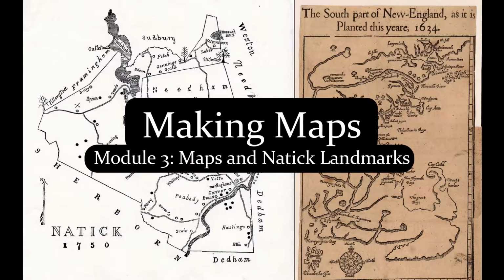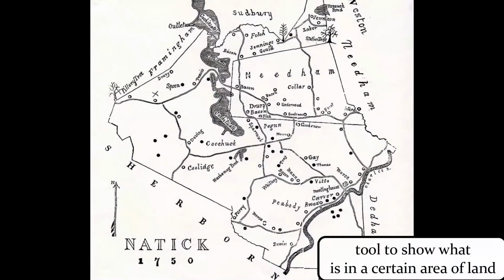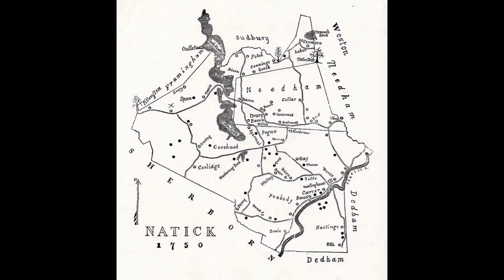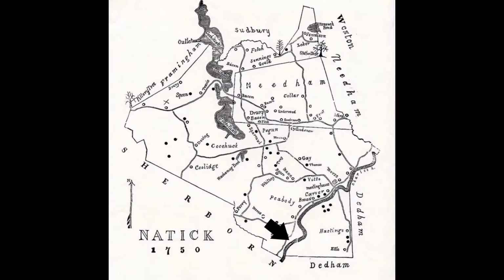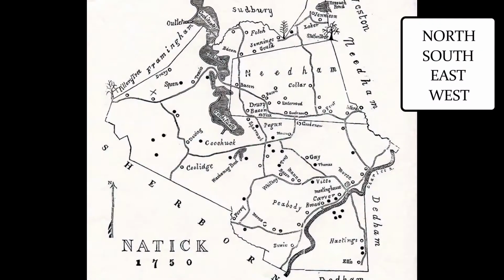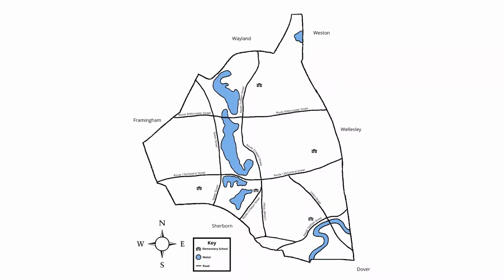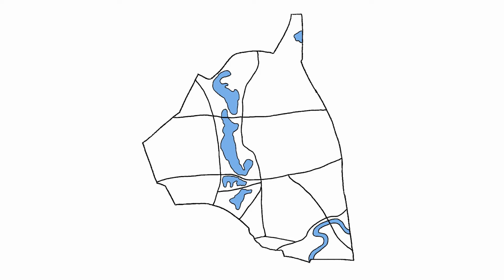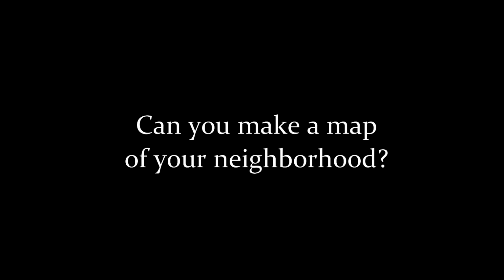OTL Online M3: Making Maps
On This Land Online
Module 3: Maps and Landmarks

Learn how to read a map and make one of your own. Rachel Speyer Besancon teaches the third graders the basics of drawing and interpreting a map. This video was produced for Natick's 3rd graders as part of the Natick Historical Society's digital education initiative, "On This Land Online."

On This Land Online gives more than 500 Natick third-graders virtual access to film clips, artifacts, rare books, maps, and other materials detailing Natick’s past. These digital learning modules enable third grade teachers to meet curricular goals whether they are teaching remotely, in-person, or in a hybrid model. All modules are available to complement student learning for many years to come.

This digital resource was made possible by a grant from Mass Humanities, which provided funding through the Massachusetts Cultural Council (MCC). The Natick Historical Society would also like to thank Middlesex Savings Bank for its sponsorship and the generous private donors whose contributions helped bring this program to life.

The Natick Historical Society builds community by inspiring connections to local history. Founded in 1870, the Society currently operates the Natick History Museum and a small research library and archive. Through our collections, programs, and outreach, the mission of the Natick Historical Society is to conserve, interpret, and share the historic elements of our past that are central to the development and ongoing life of the Natick community. The Natick Historical Society is an independent nonprofit and receives no public funds.

0:00 Introduction
0:19 What is a map for?
0:44 How do you read a map?
1:42 How do you make a map?
1:58 Drawing a map of Natick